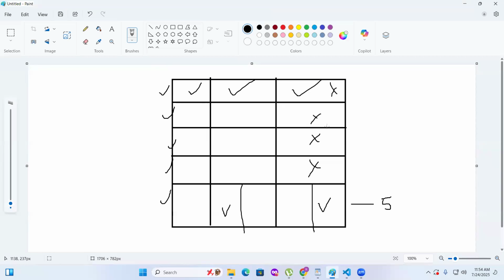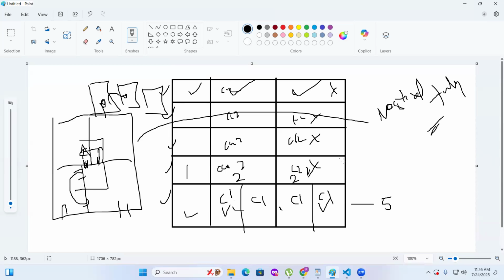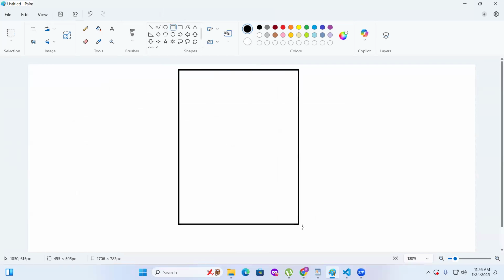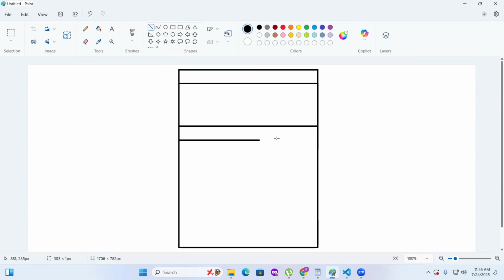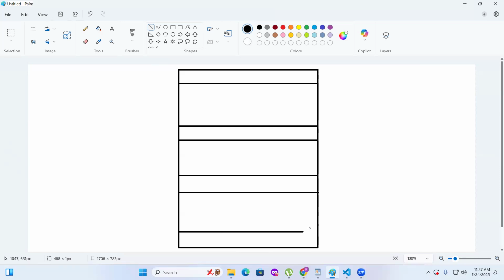HTML Nested Tables Tutorial for Beginners | Part 1 | Learn Web Design with Arrow Multimedia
🔵 **HTML Nested Tables Explained – Part 1 | Web Designing Course**
Welcome to Arrow Multimedia – a premier training institute established in 2006, delivering quality education in IT, Graphics, VFX, Filmmaking, and Interior Designing.

In this video, we dive into **Nested Tables in HTML**, a crucial concept for beginners learning HTML and web design. This is **Part 1** of our structured 5-part series that covers HTML Tables in-depth – from basic structure to advanced nesting techniques.

- Understanding table tags in HTML
- Creating rows and columns
- Nesting tables within cells
- Real-world use cases of nested tables in web layouts

👨‍🏫 This content is taken directly from our live classroom sessions at **Arrow Multimedia**, where we train students in:
✅ Full Stack Web Development (MERN, Java)
✅ UI/UX Designing
✅ Graphic & Motion Design
✅ 3D Animation & Visual Effects
✅ Interior Design with site execution exposure

📍 Location:Elephant House Ameerpet, Hyderabad – Near Metro Pillar C1450